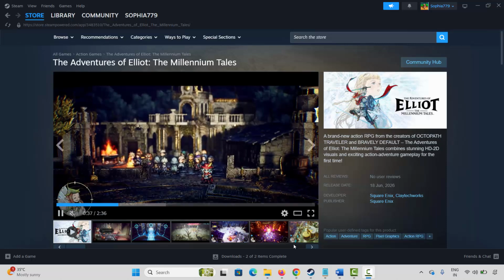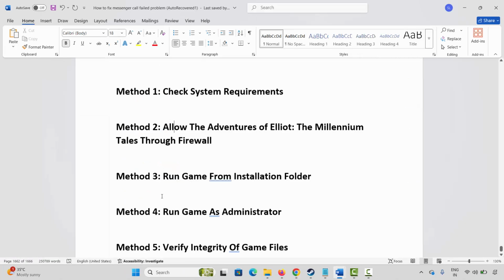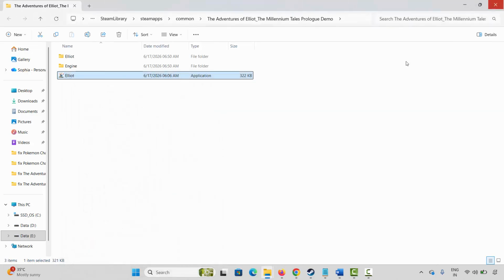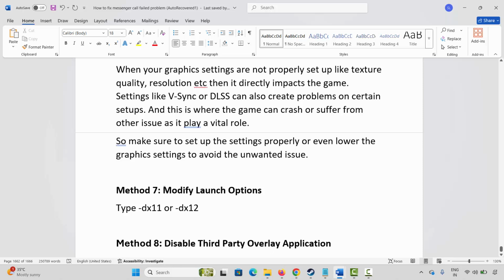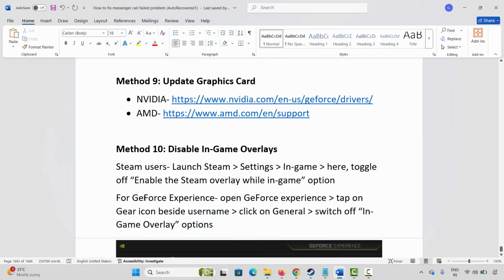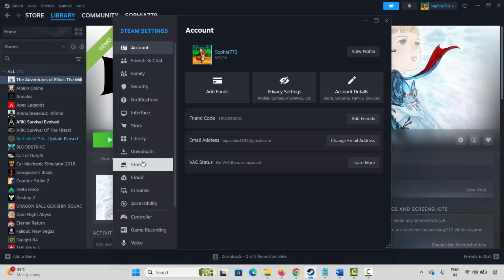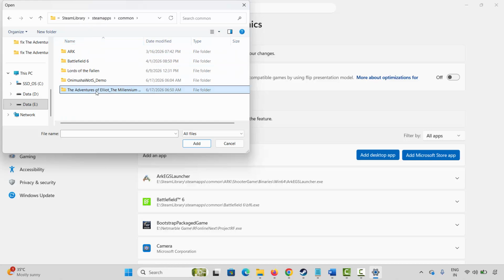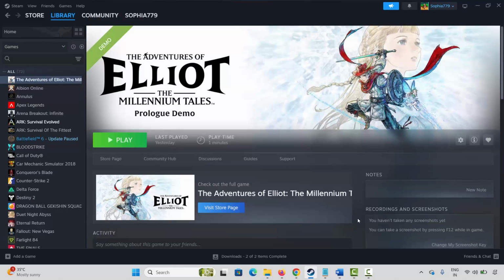Fix The Adventures of Elliot: The Millennium Tales Not Launching, Not Opening, Black Screen On PC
This video tutorial will show you How to Fix The Adventures of Elliot: The Millennium Tales Not Launching, Not Opening, Black Screen On PC.
How To Fix The Adventures of Elliot: The Millennium Tales Won’t Launch on PC,
Fix The Adventures of Elliot: The Millennium Tales Not Launching or Won’t Launch on Windows 11/10,
How To Fix The Adventures of Elliot: The Millennium Tales Not Starting on PC,
How To Fix The Adventures of Elliot: The Millennium Tales Won’t Start on PC,
Fix The Adventures of Elliot: The Millennium Tales “Black Screen” Error,
How To Fix The Adventures of Elliot: The Millennium Tales Black Screen on PC,

🌐Social Media-